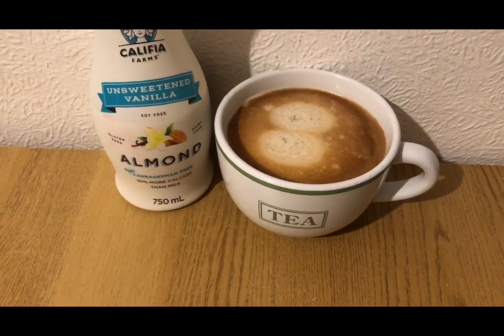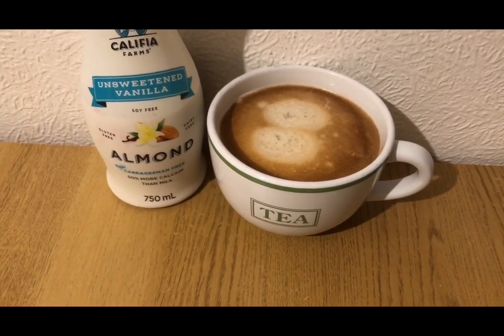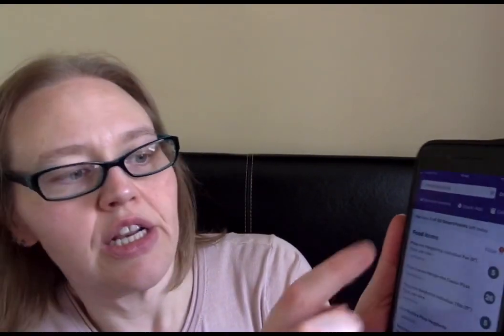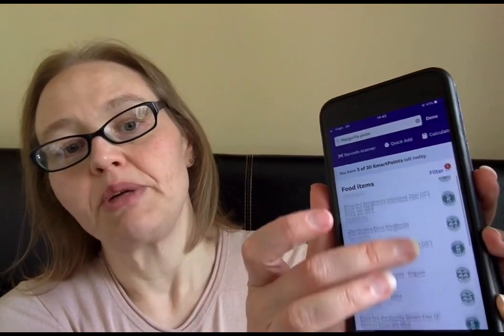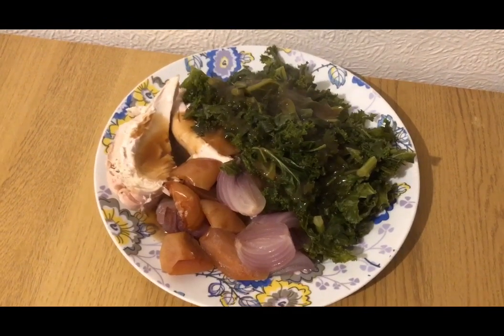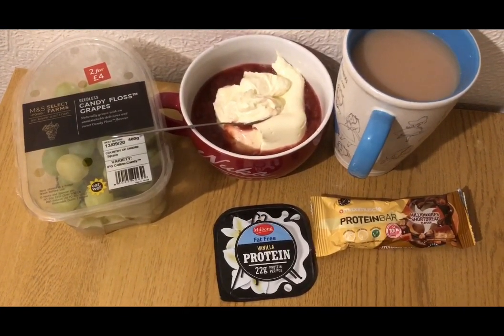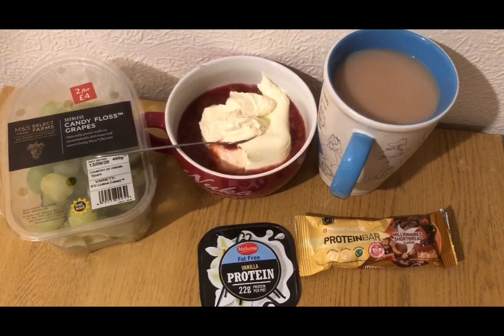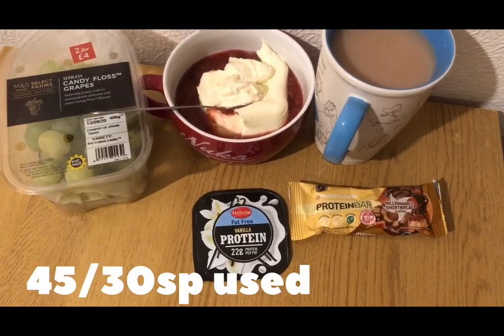250lbs lost. What I eat in a day on WW UK weight watchers. Including a meal out on plan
45/30sp used today